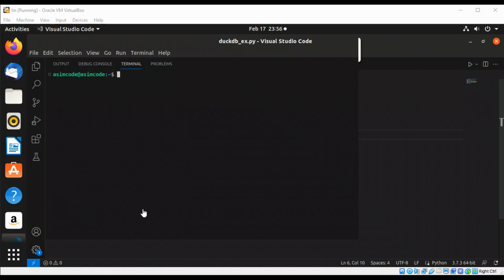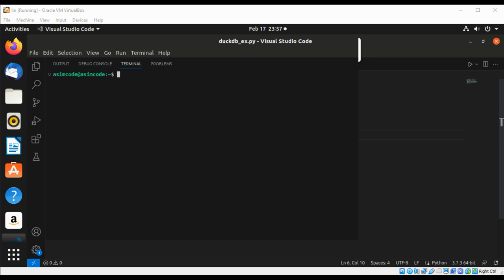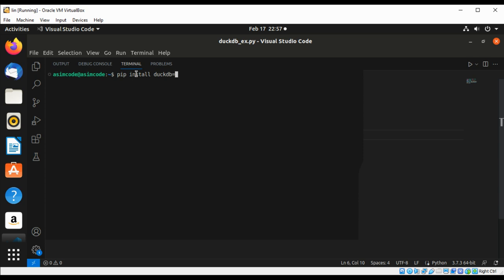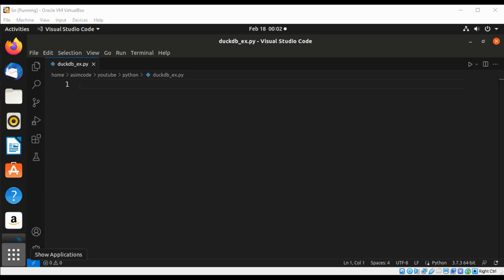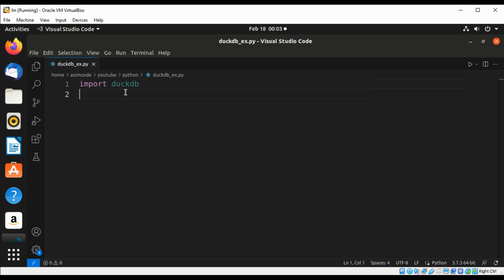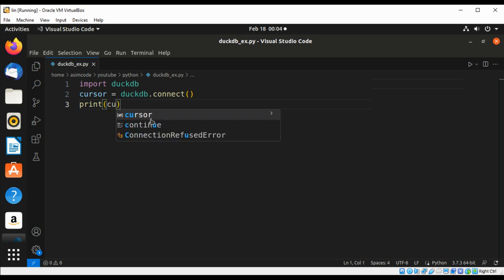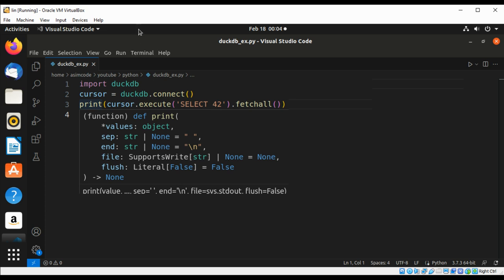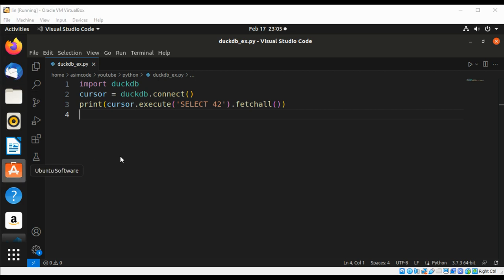DuckDB Installation for Python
DuckDB Installation